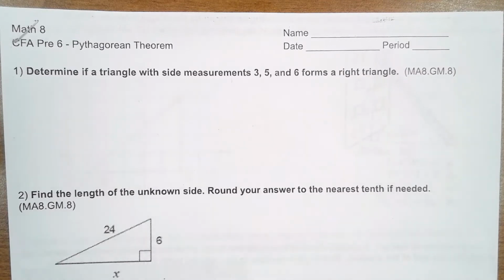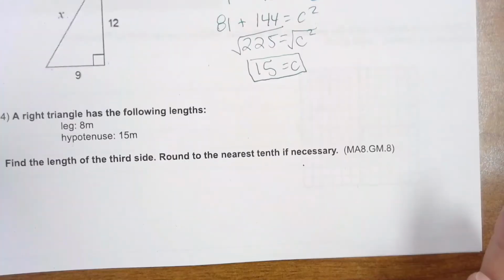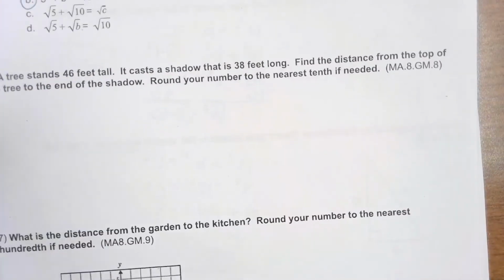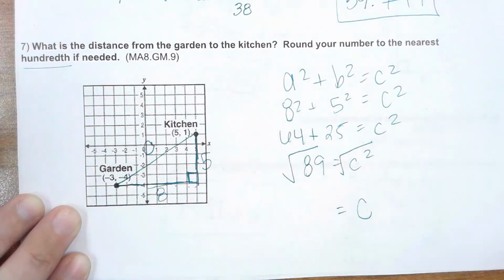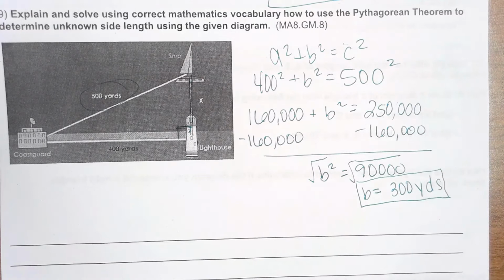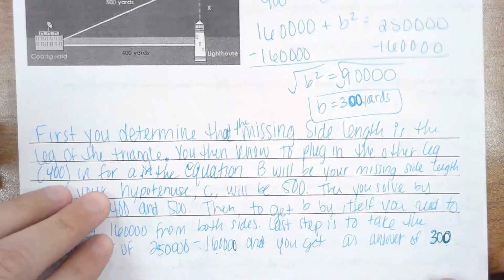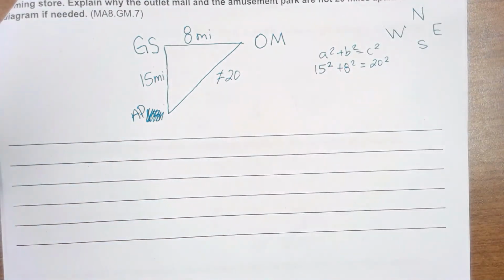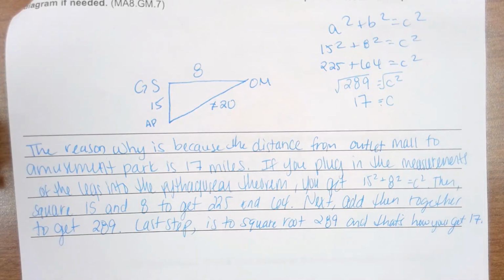Pythagorean Theorem Study Guide